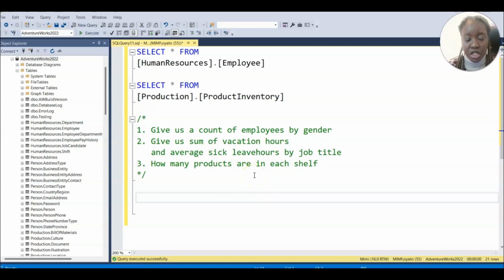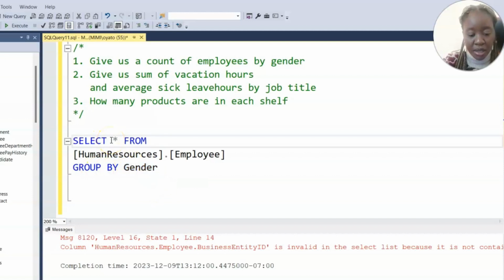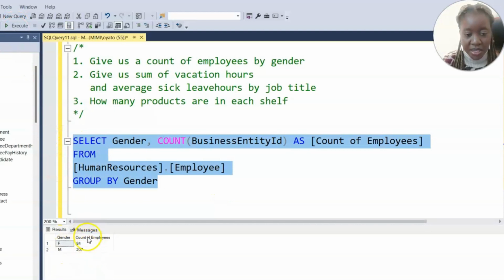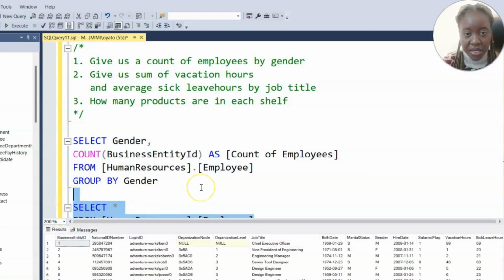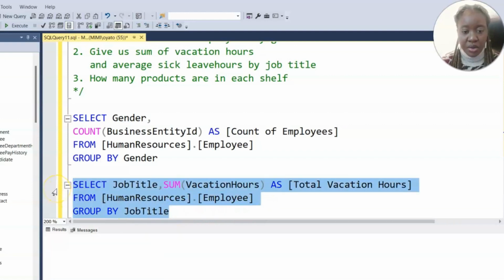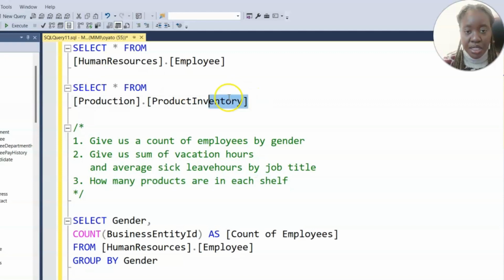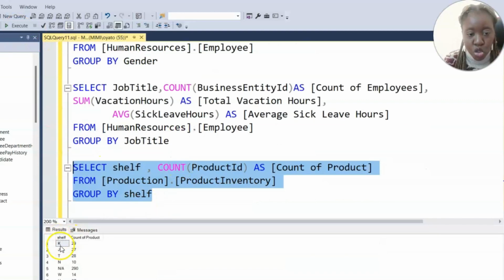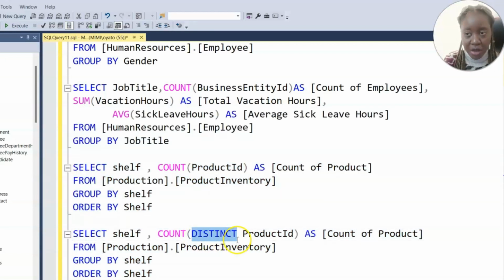SQL LESSON 5 | USING GROUP BY SYNTAX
Here, I will teach you all you need to know on how to use SQL GROUP BY to transform the way you analyze and organize your data. You will learn to group and aggregate information efficiently, gaining valuable insights into your datasets.